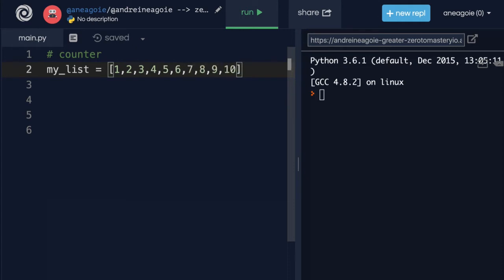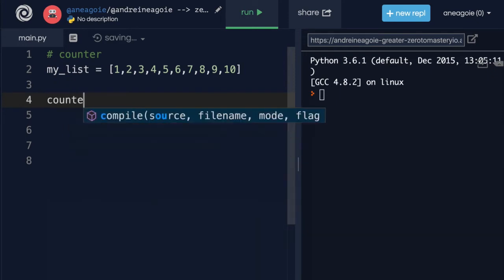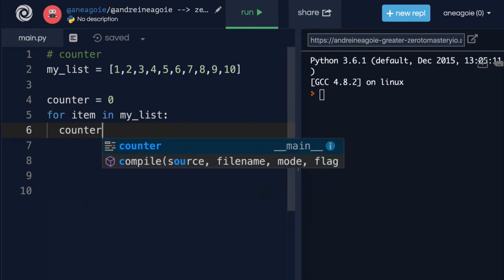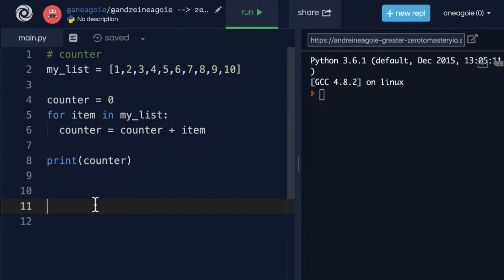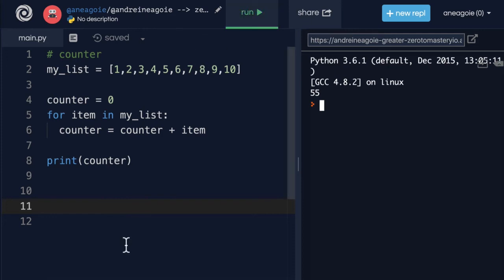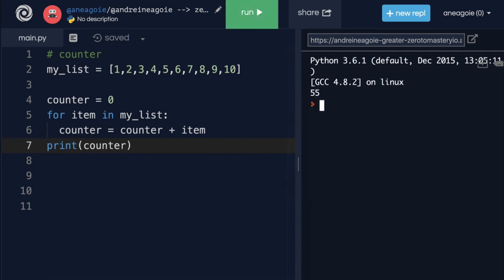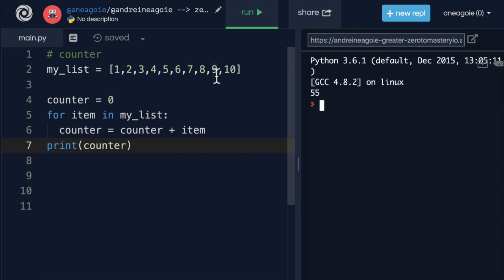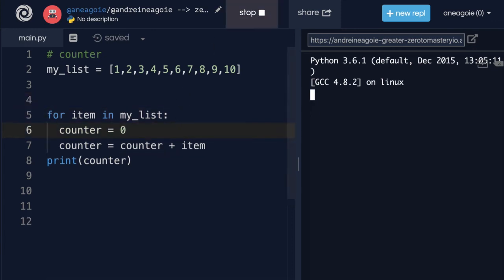[Language skills Python] Exercise Tricky Counter [Tutorial]